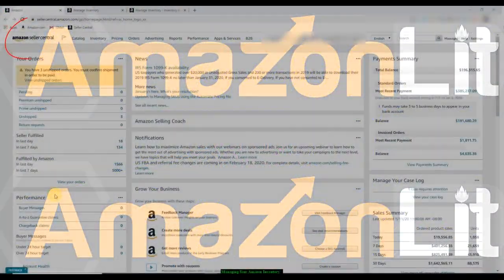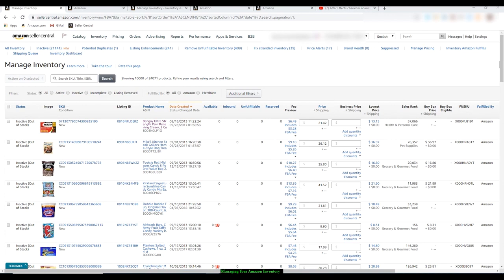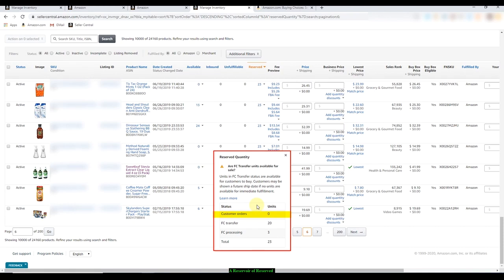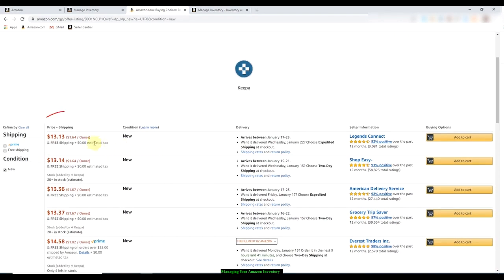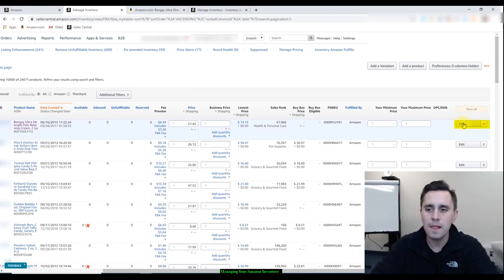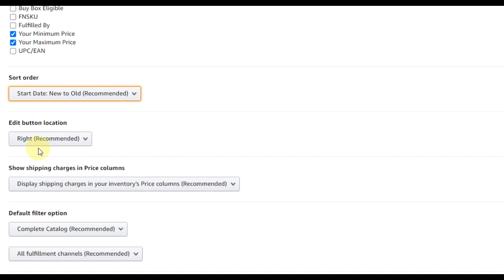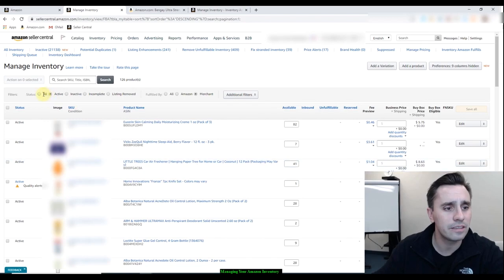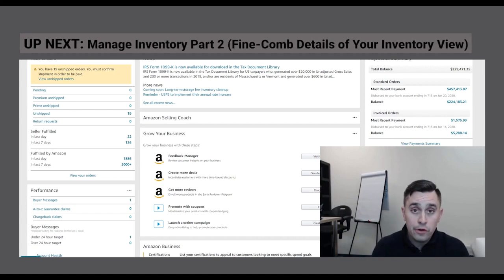Manage Your Amazon Inventory (Grasp the power of Seller Central)